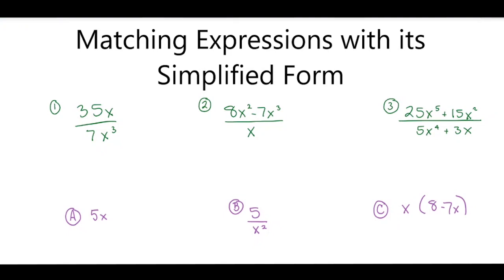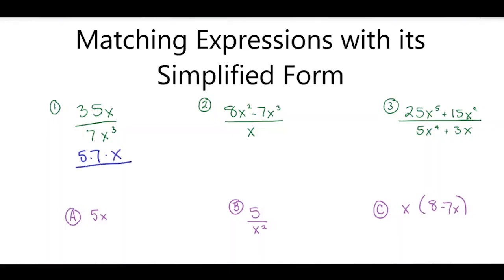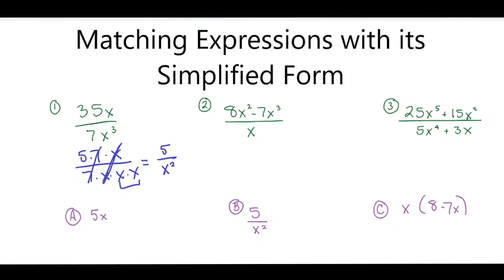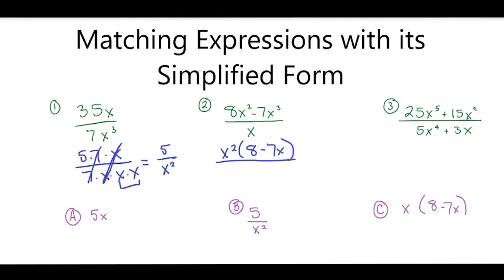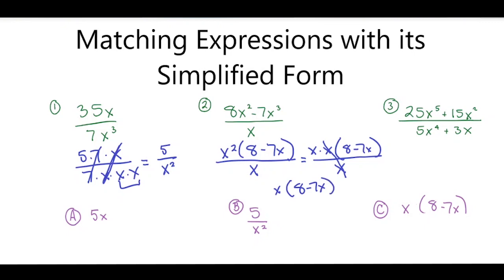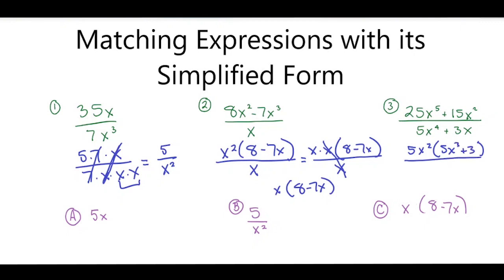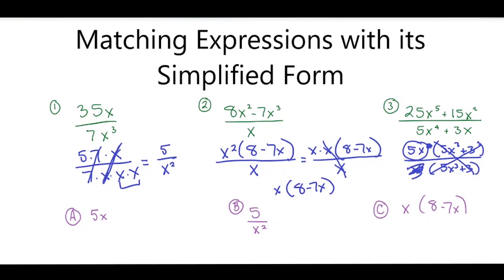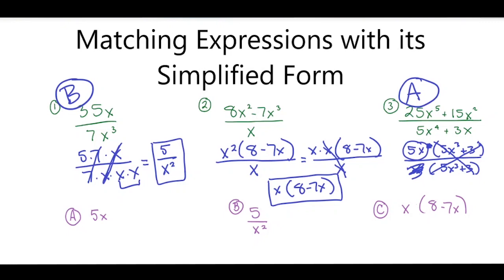Alg2 9•3 Matching Rational Expressions with its Simplified Form